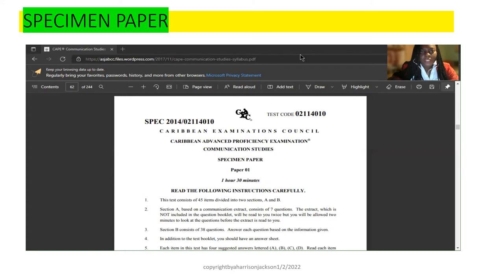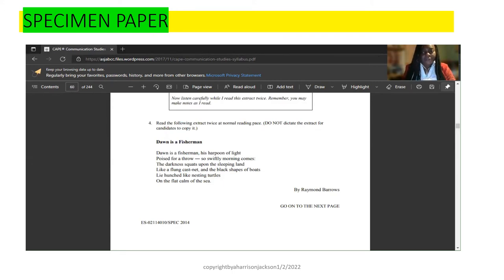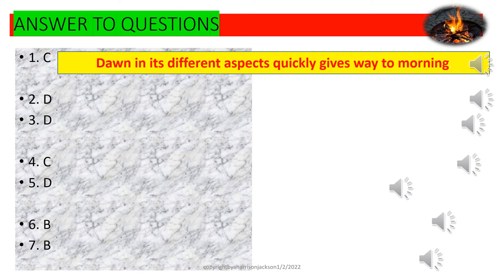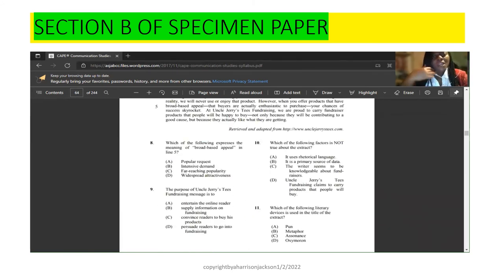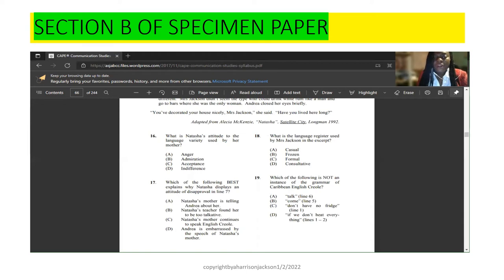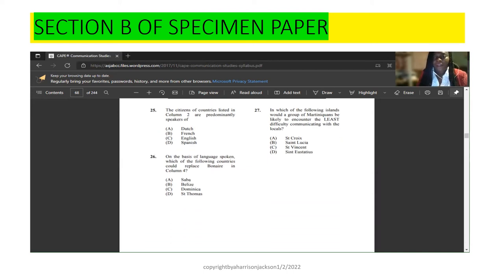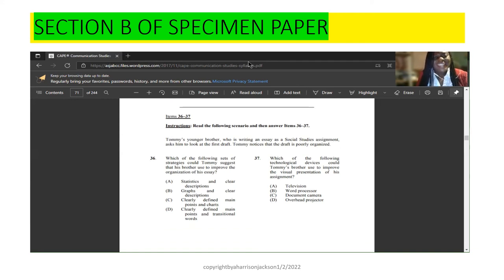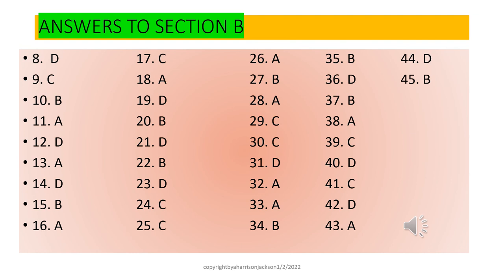Communication Studies Specimen Paper 2017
This video seeks to enlighten students about the format and structure of the Communication Studies Paper 1. Based on the suggestion given to me by the young ladies at St. Andrew and the young man I met at Campion High School I have posted my first Communication Studies video.  I hope that it will be beneficial to you. This specimen paper should be used as a guide and after you have completed the exercises you will be able to identify your strengths and weaknesses. (I wish to also publicly apologize for my dog barking in the background.. hope he did not disturb the learning process too much.)
Based on your encouragement as well I will be posting some teaching content in this area (however, give me this week to rest as it has been a very eventful week so far...) Thank you again students for always challenging me to push the envelope and try new things. I am still learning about You-Tube so do not be afraid to give your constructive criticism.. they are very much appreciated.
Blessings I trust that this video was beneficial.